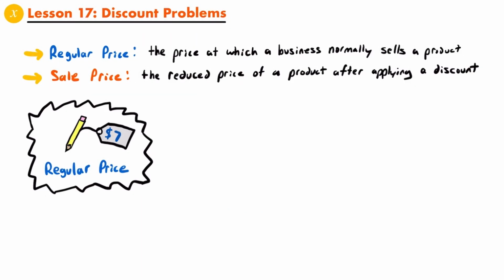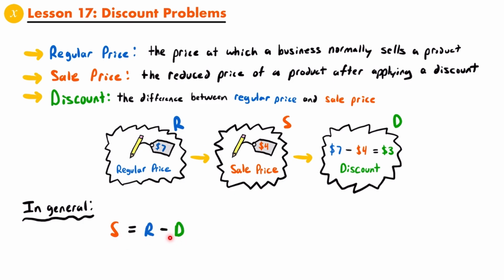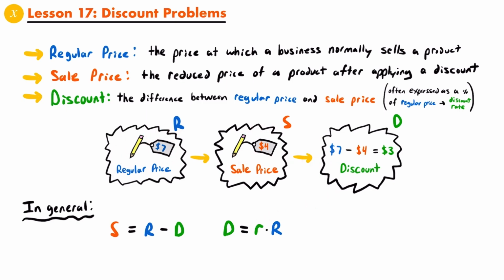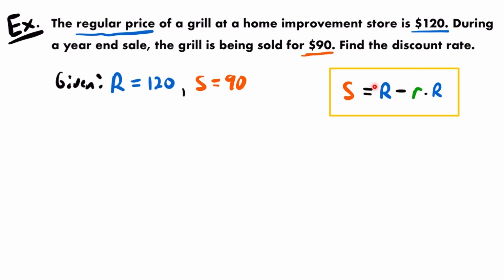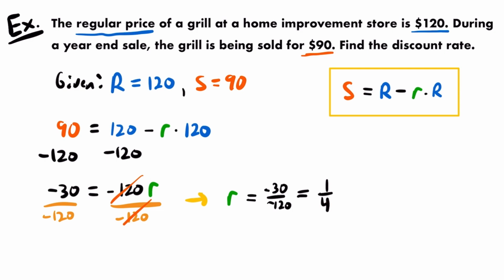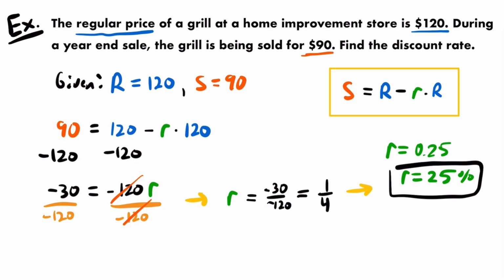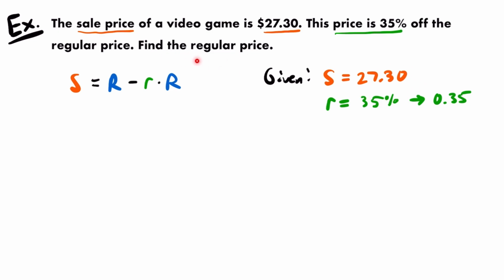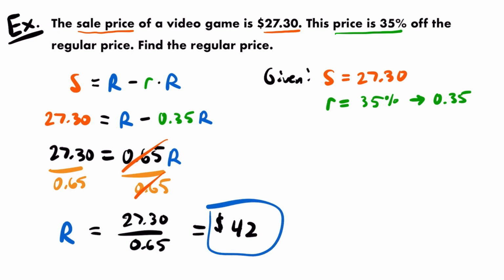Discount Problems | Algebra Lesson 17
How to Solve Discount Problems with Equations (Algebra Lesson 17)

Video Chapters:
0:00 What is Discount? (& Formula)
6:02 First Example
12:29 Second Example